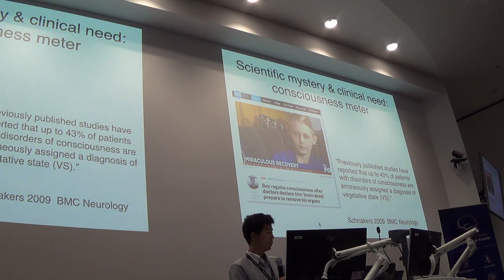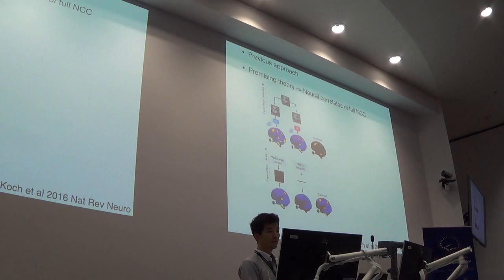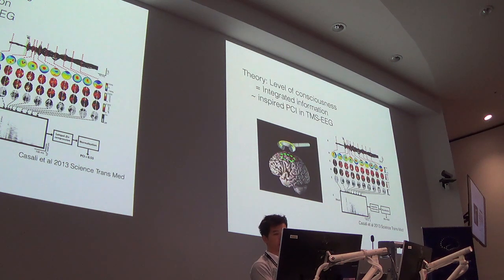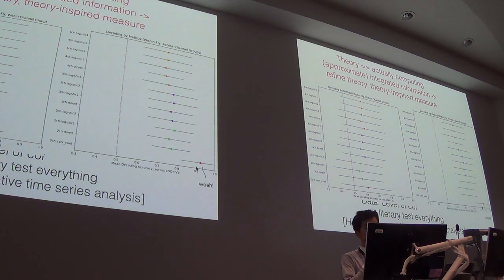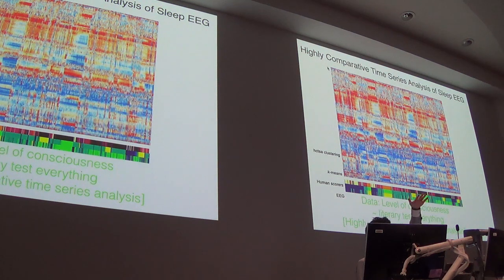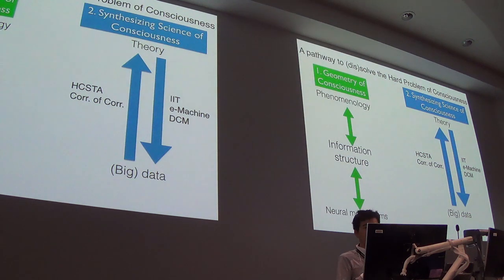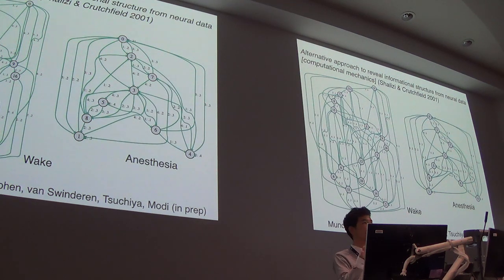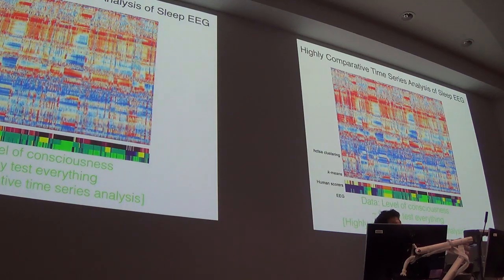Towards theory for the loss of consciousness | Dr. Naotsugu Tsuchiya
This talk was presented at 1-day workshop "Mechanisms of Loss of consciousness" on 2019/3/1 at Auditorium in Monash Biomedical Imaging.

Presentation title - Towards theory for the loss of consciousness
Speaker - Dr. Naotsugu Tsuchiya, Associate Professor, School of Psychology and Psychiatry, Monash University, Australia